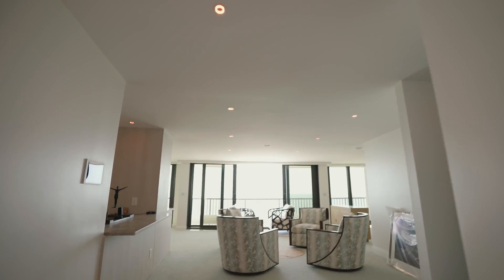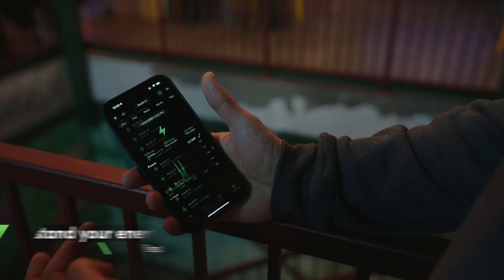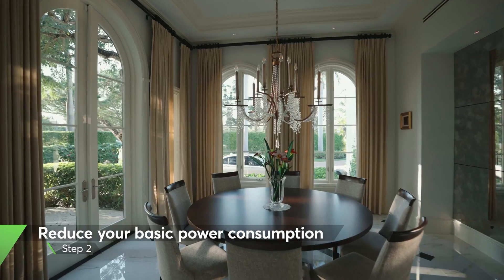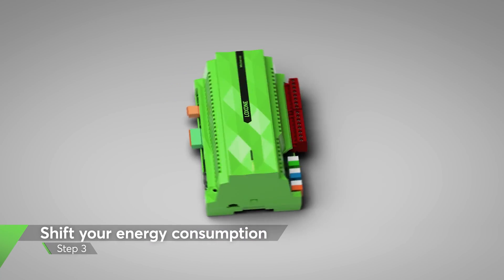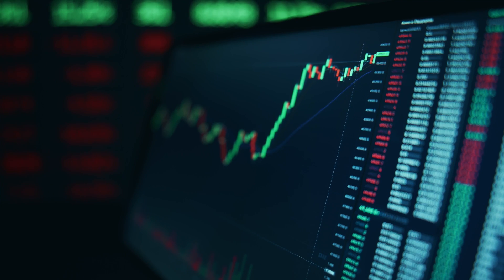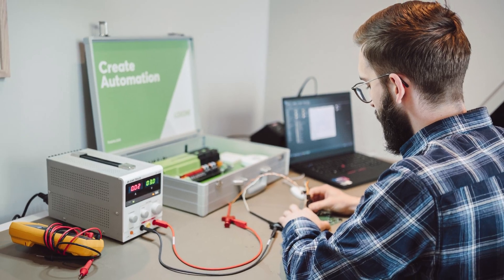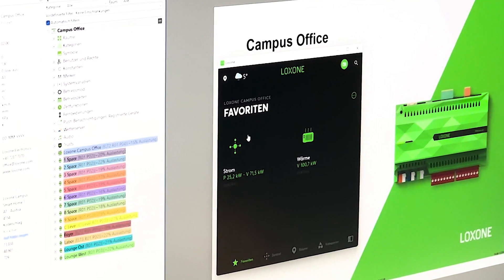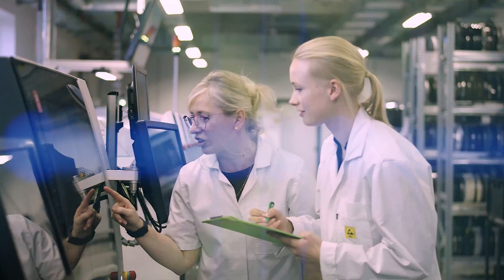THAT'S how REAL energy management works with Loxone | 2023 [4K]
Energy is the elixir of all life, but also the lifeblood of our buildings. However, it is also a major cost and sustainability challenge. At Loxone, we have developed a simple, three-step model to help you better understand and manage your building's energy needs.

🟢 Think we're the right solution for your home?